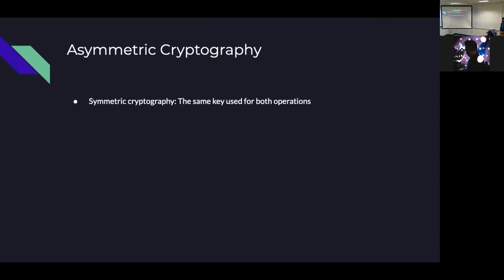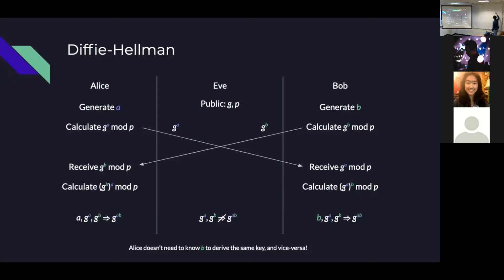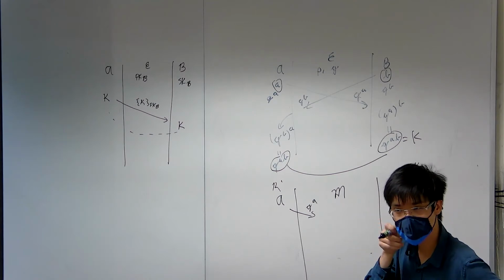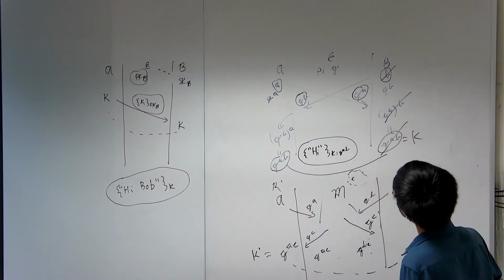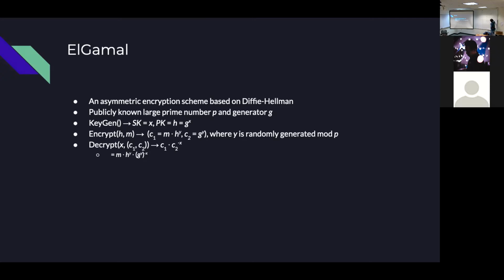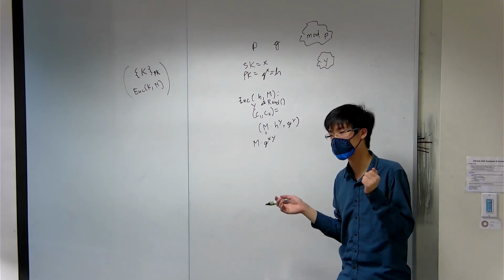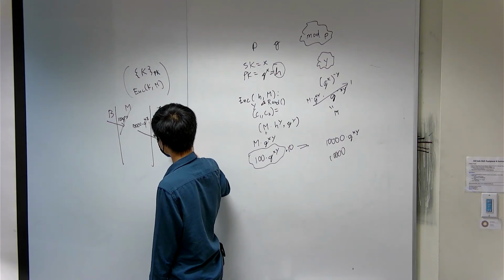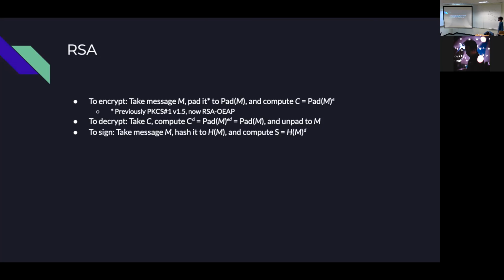CS 161 Fall 2021 - Discussion 6: Asymmetric Cryptography